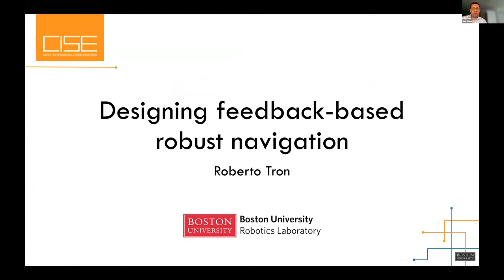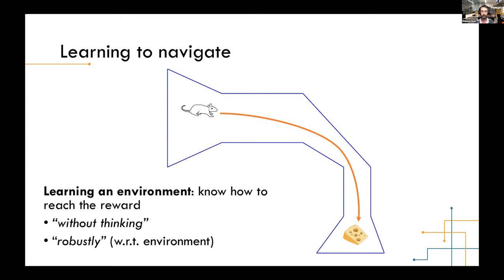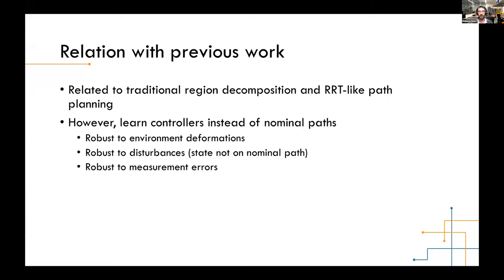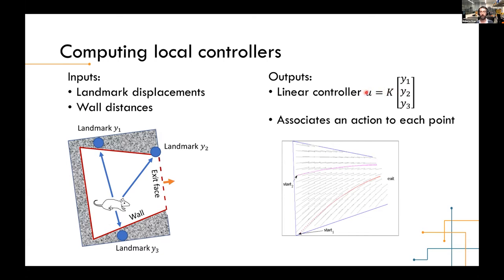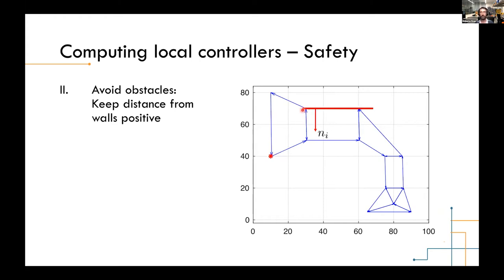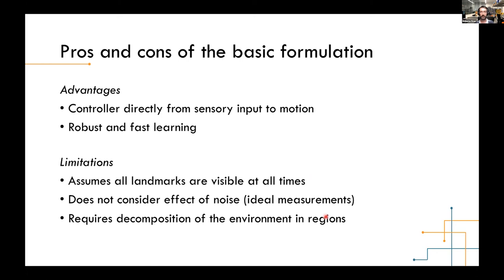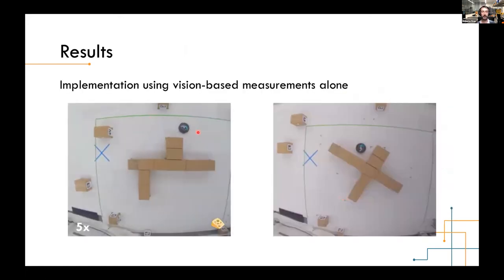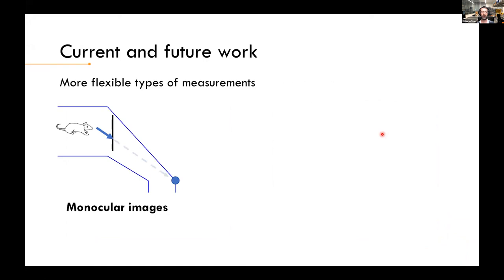Roberto Tron - CCTA 2021 Workshop on The Confluence of Vision and Control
Title: Designing Feedback-Based Navigation

Description: We propose a novel approach for navigating in environments by synthesizing linear feedback controllers that take as input relative displacements with respect to a set of visual landmarks. We first provide a basic formulation based on a polygonal decomposition of the environment and the solution of a sequence of robust min-max Linear Programming problems on the elements of a cell decomposition of the environment. The optimization problems are formulated using linear Control Lyapunov Function (CLF) for stability and Control Barrier Function (CBF) constraints for safety. We then discuss how to handle realistic cases involving high-order linear agent dynamics, inaccurate map representations, transitory occlusions of landmarks, noise in the measurements, and non-polygonal environments. Throughout the presentation, we show via simulations and experiments that the resulting controllers are very robust with respect to the aforementioned challenges.

Biosketch: Roberto Tron is an Assistant Professor in the Mechanical Engineering department at Boston University. He received his B.Sc. (2004) and M.Sc. (2007) degrees (highest honors) from the Politecnico di Torino, Italy. He received a Diplome d’Engenieur from the Eurecom Institute and a DEA degree from the Université de Nice Sophia-Antipolis in 2006. He received his Ph.D. in Electrical and Computer Engineering from The Johns Hopkins University in 2012, and has been a post-doctoral researcher with the GRASP Lab at the University of Pennsylvania until 2015. His research spans automatic control, robotics and computer vision, with particularly interest in applications of Riemannian geometry and in distributed perception, control, and planning for teams of multiple agents. He was recognized at the IEEE Conference on Decision and Control with the “General Chair’s Interactive Presentation Recognition Award” (2009), the “Best Student Paper Runner-up” (2011), and the “Best Student Paper Award” (2012). His research interests include applications of Riemannian geometry and optimization to problems in computer vision, control of multi-agent systems and robotics.